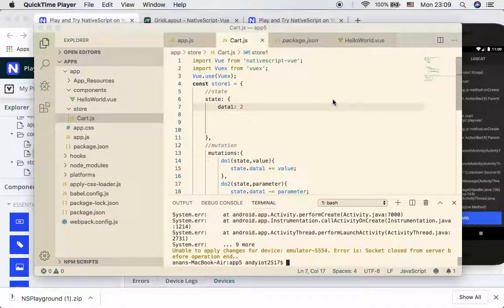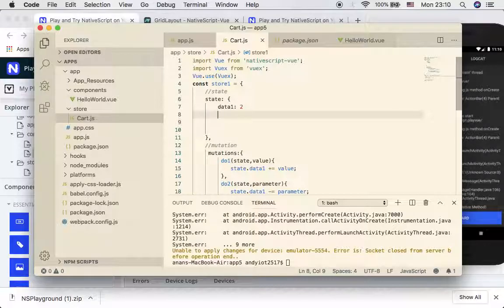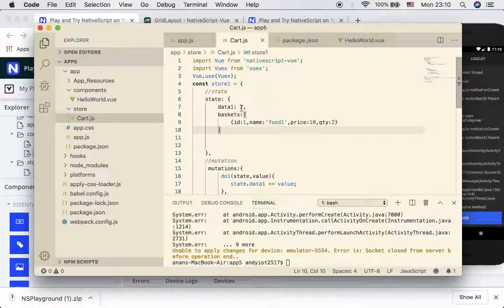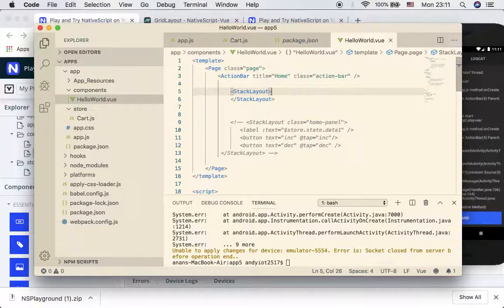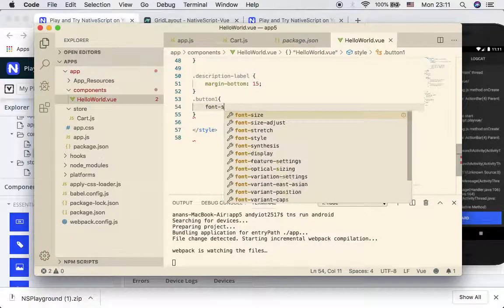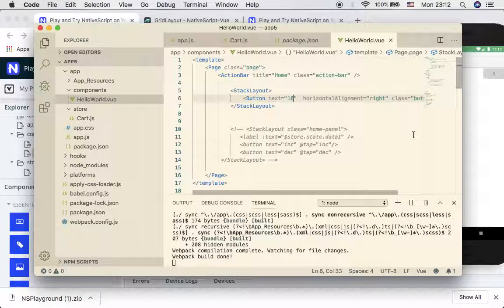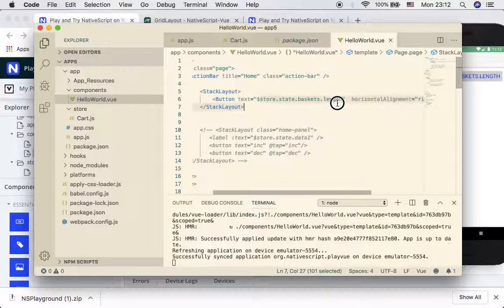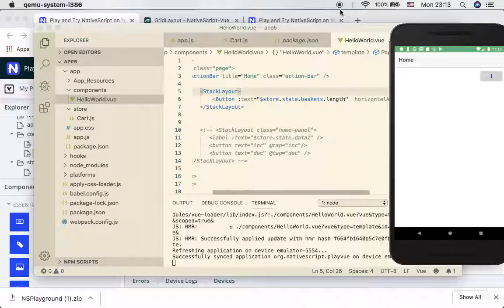5. NativeScript Vue & Vuex: Central data store management (Part-5)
- Tiny shopping cart
- Introduce a collection in central store
- reference to a collection from the data store